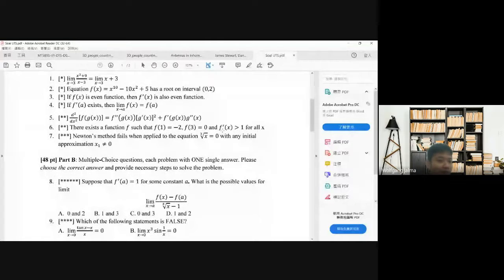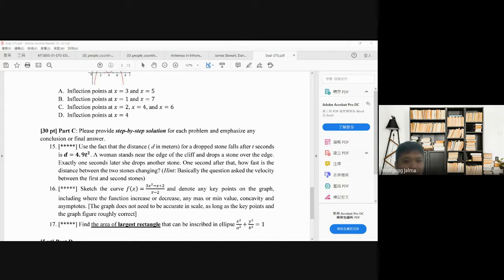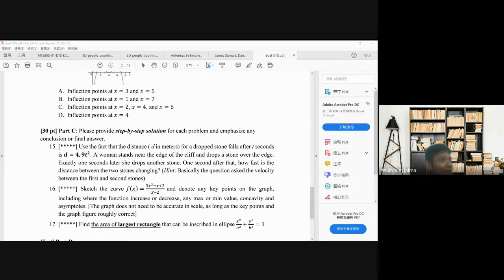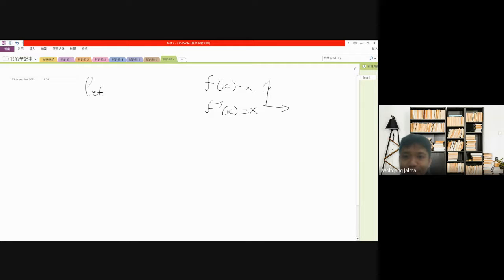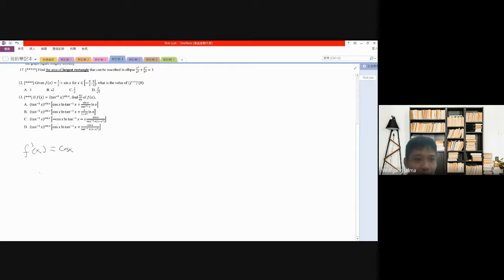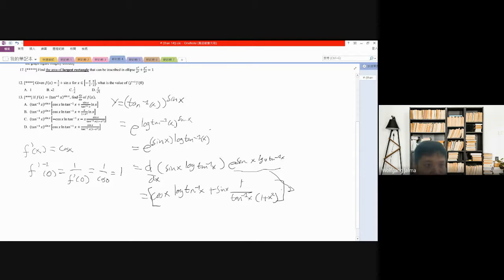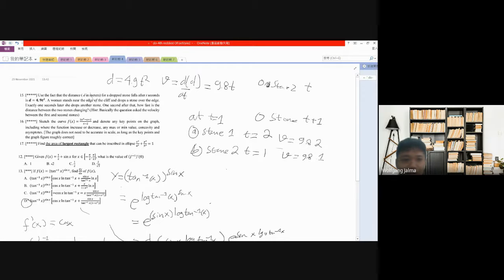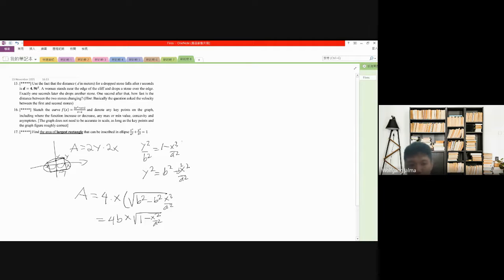TA session Cal A class 11/24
This is the recording of TA session Cal A class 11/24.